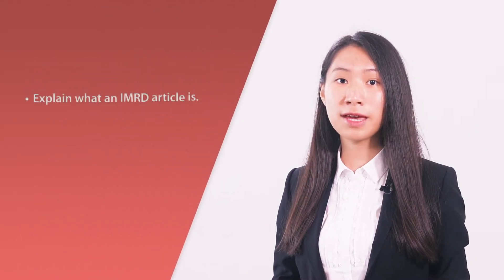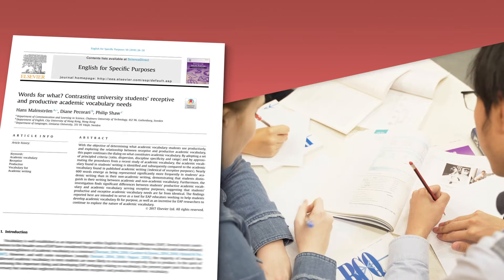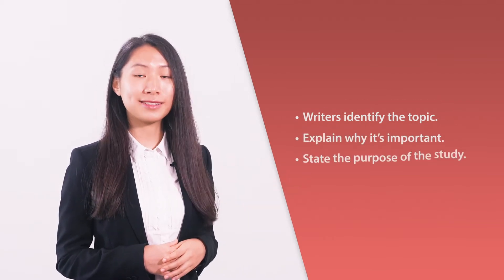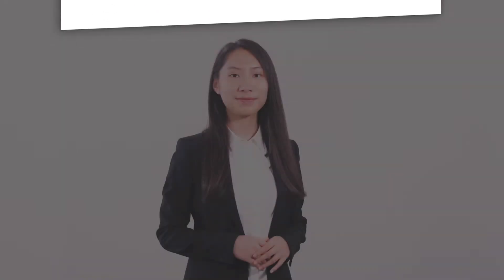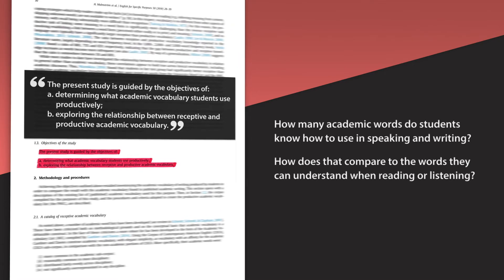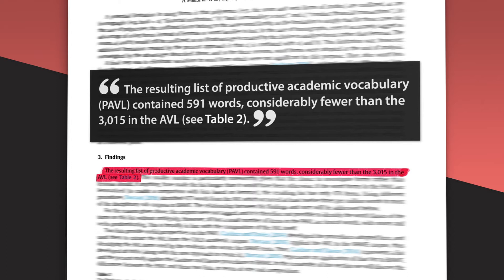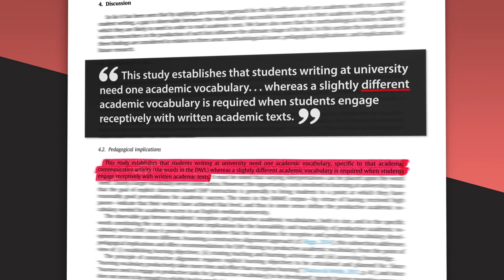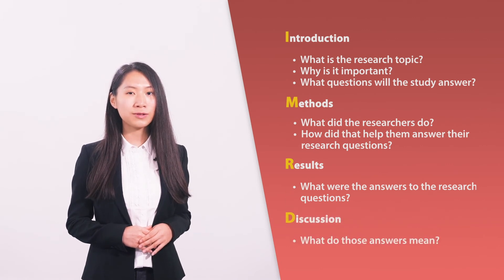Writing in Humanities & Social Sciences | Episode 1: Reading an IMRD article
The first episode in the Quick Guide to Writing for Humanities and Social Sciences series. This episode looks at strategies that you can use when reading an academic article that uses the IMRD (Introduction - Methods - Results - Discussion) structure.